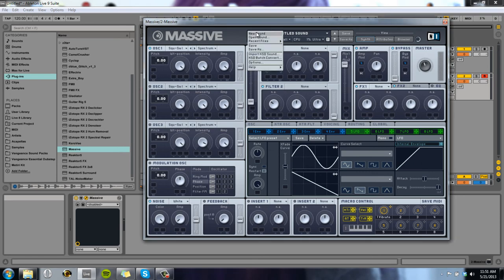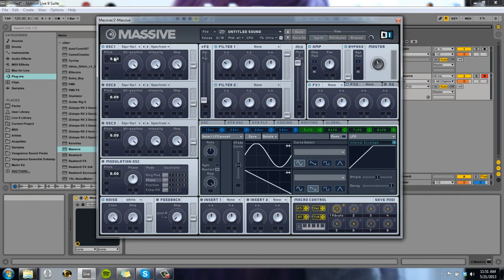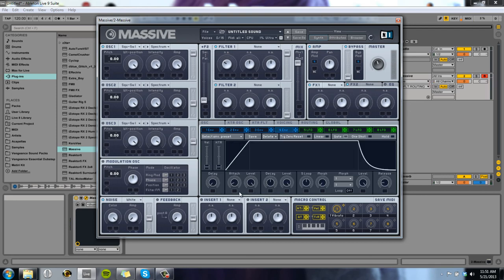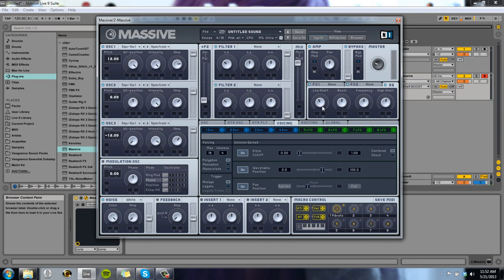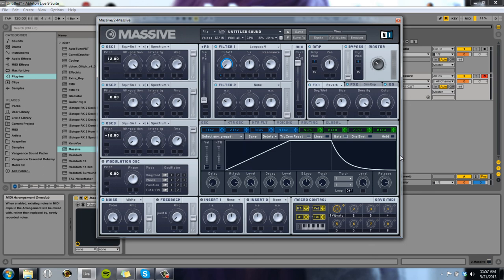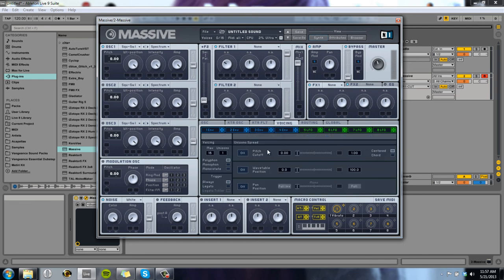Dubstep Sound Design Course - Episode 9: Making Sounds - Pads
Here in the making sounds section I go over the basics of making pads. NI Massive is more than capable at making nice soft synth sounds, as well as heavy dubstep basses. I try to make the concepts of pads easy to grasp for even the least knowledgeable person.